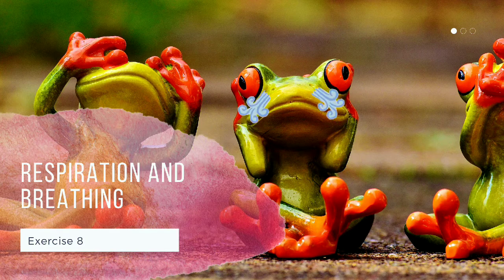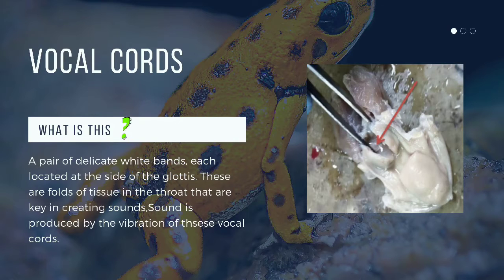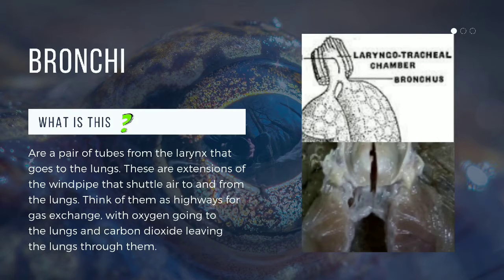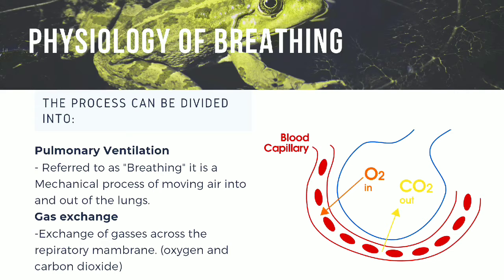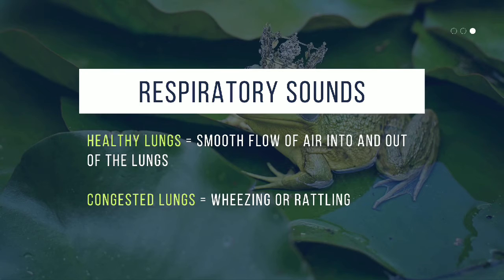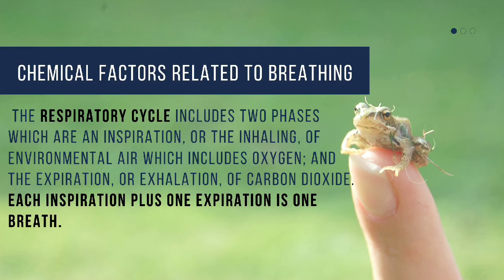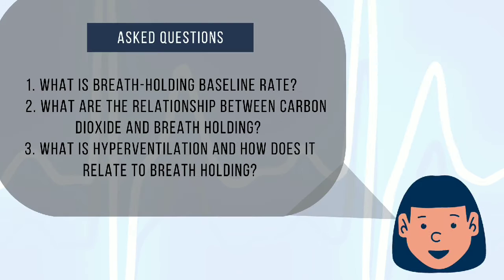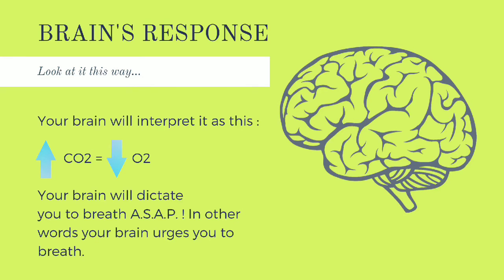Respiration and Breathing - Exercise 8